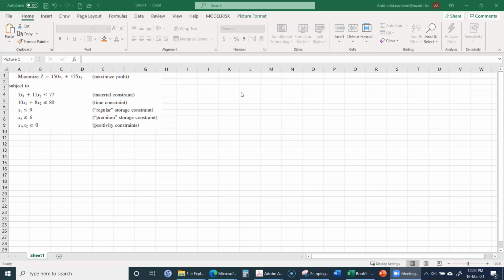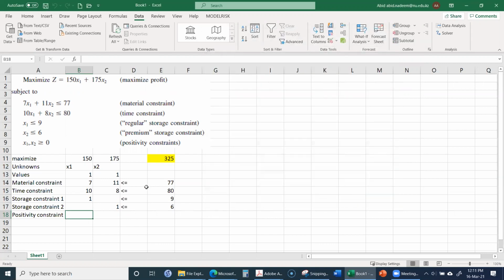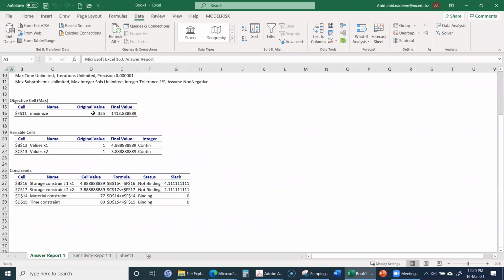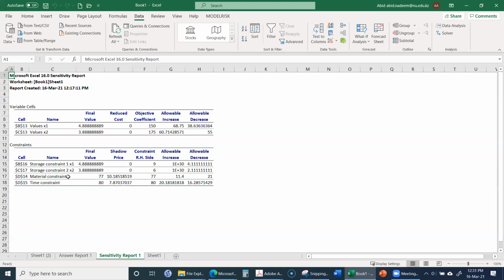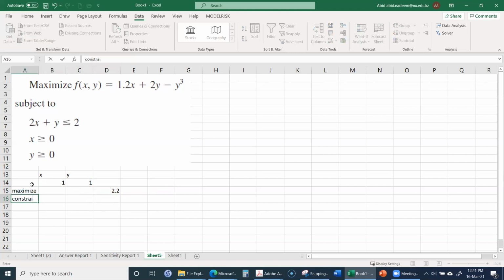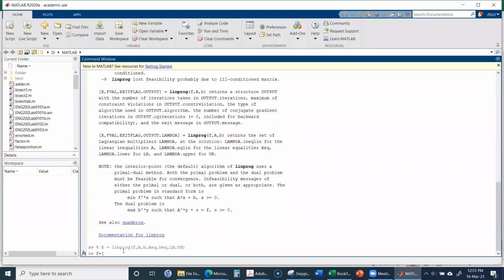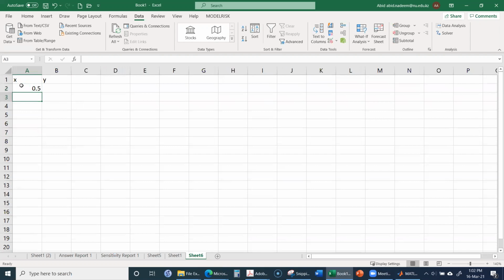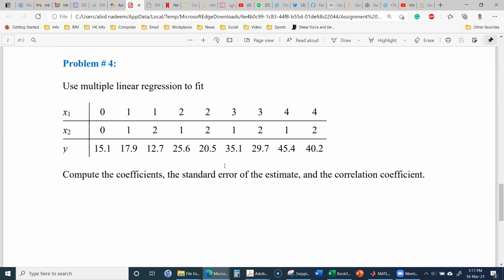Lab 2021 03 16 Linear Programming Sensitivity Analysis and MATLAB